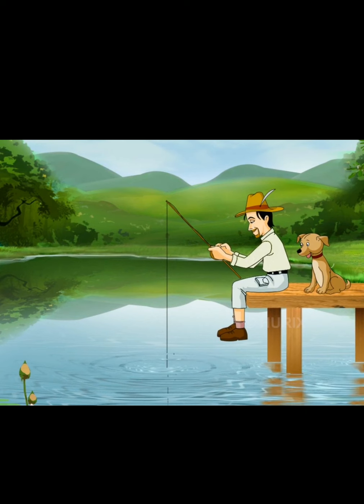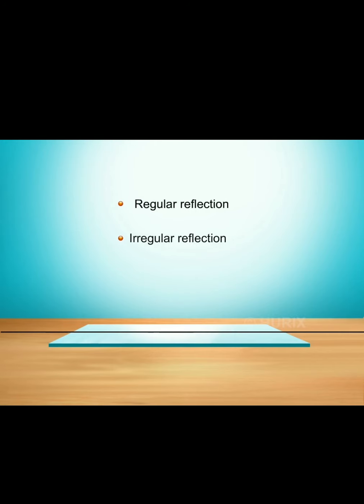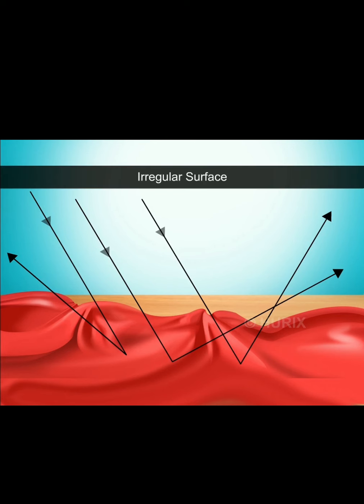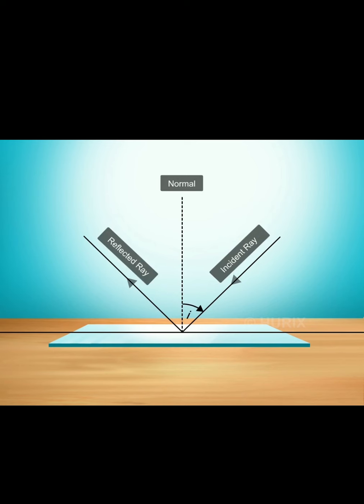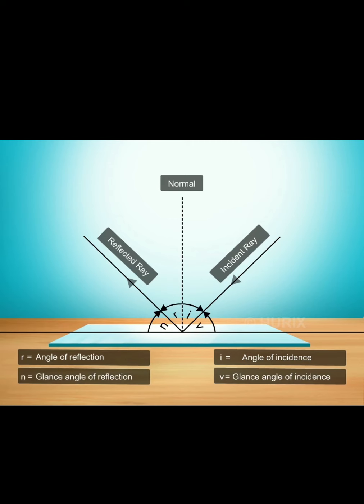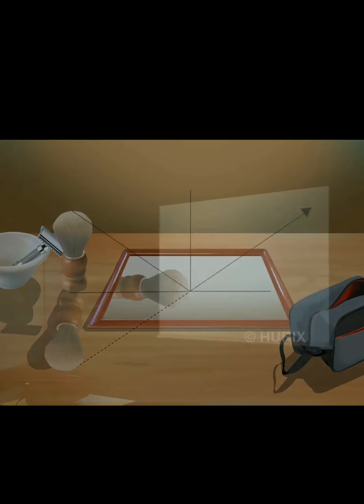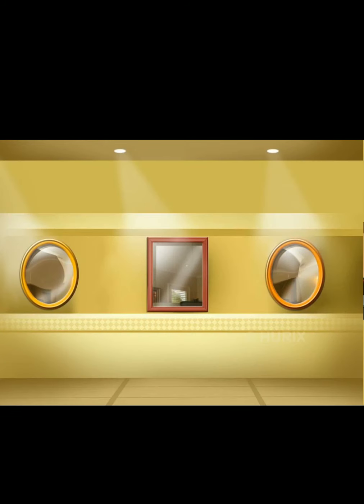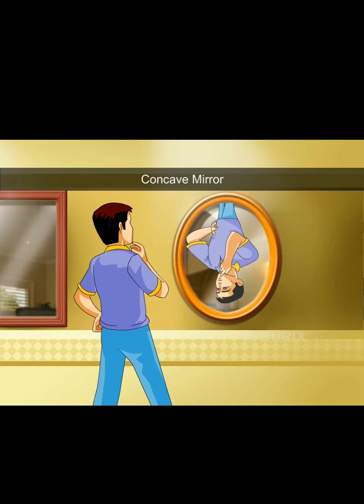Reflection by a plane mirror physics ICSE Class 9